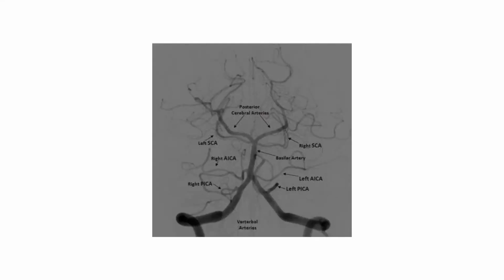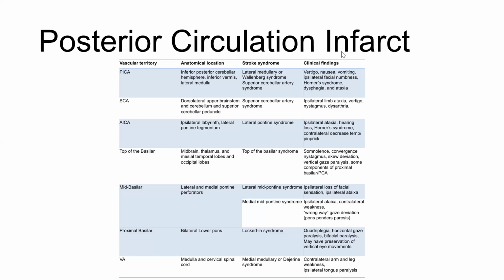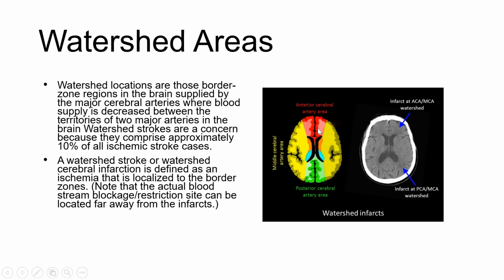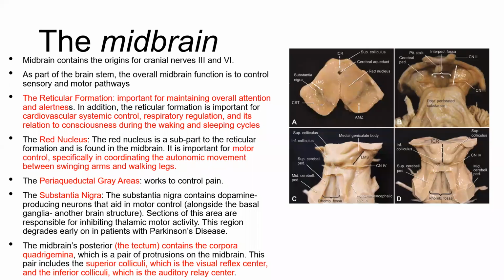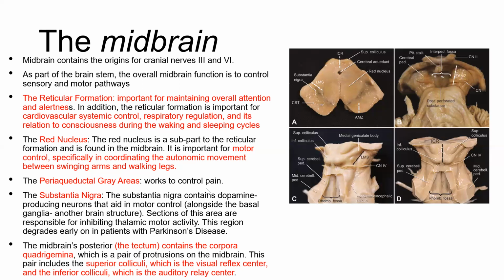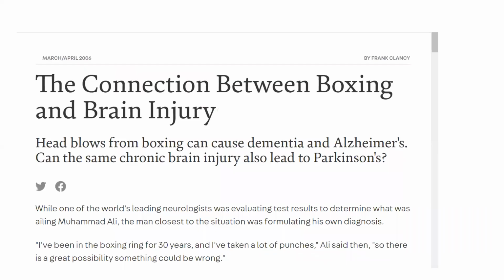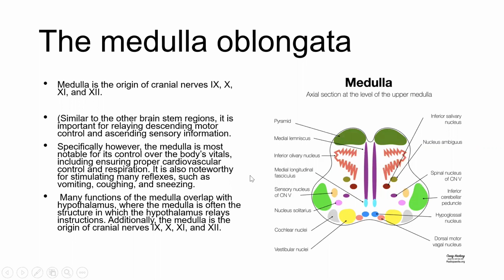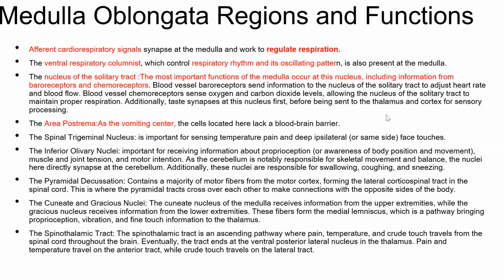brainstem and post circ